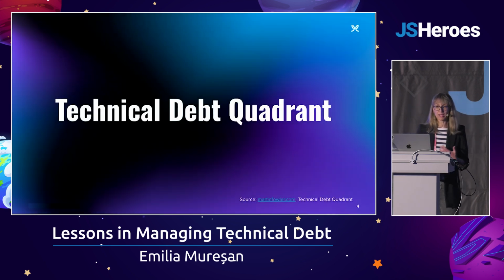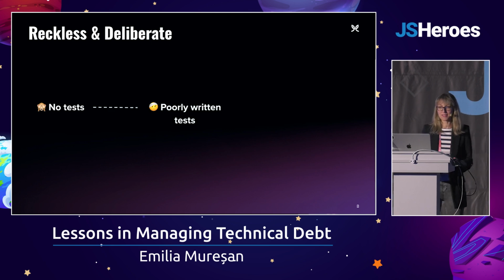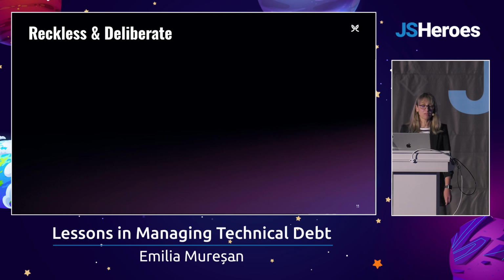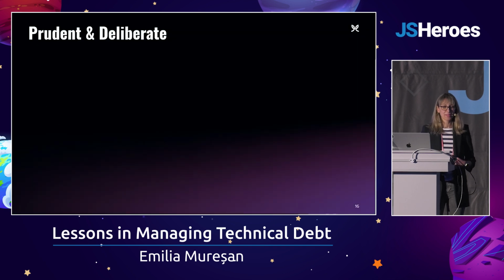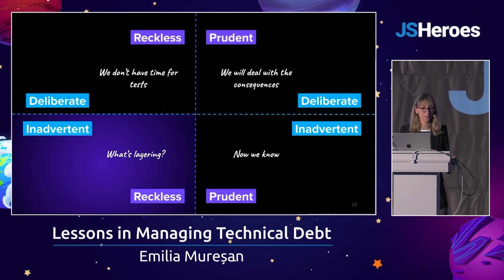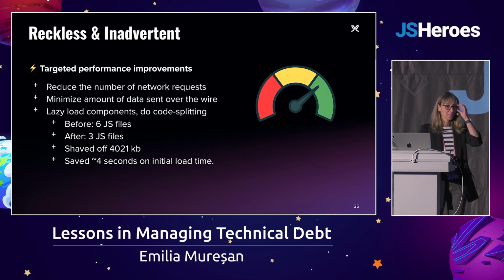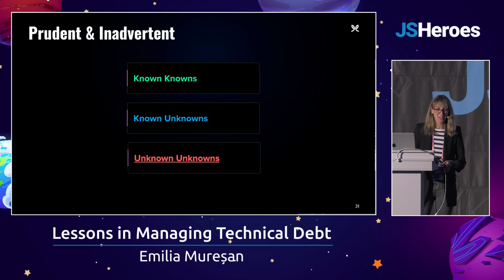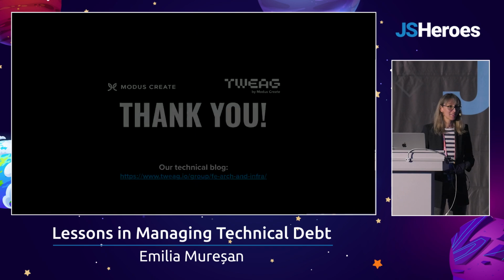Lessons in Managing Technical Debt - Emilia Muresan | JSHeroes 2025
We have all dealt with Technical Debt in one way or another throughout our careers. We’ve tried to prevent it, manage it, or mitigate its impact—and if we’re honest, we’ve probably introduced some ourselves. But is technical debt always something to be avoided at all costs?

Let’s use Martin Fowler’s Technical Debt Quadrant to explore the ideas of Reckless and Prudent Debt, while distinguishing between deliberate and inadvertent cases. Drawing on real-world examples from various web application projects that migrated to React and TypeScript, we’ll break down these types of debt and uncover four key lessons and strategies for effectively managing technical debt in a sustainable and practical way.